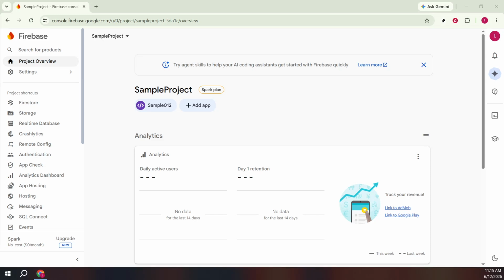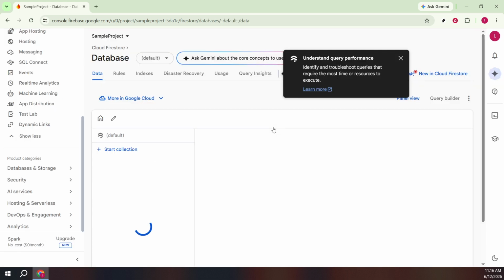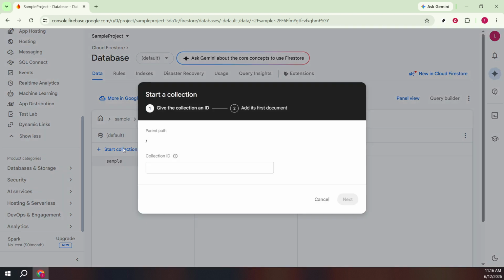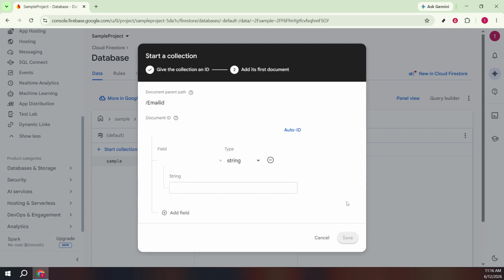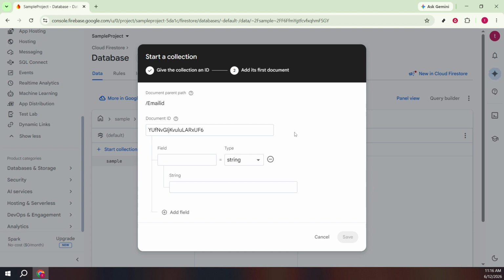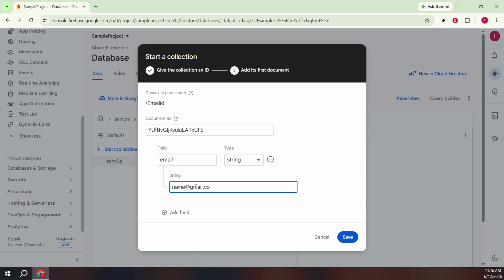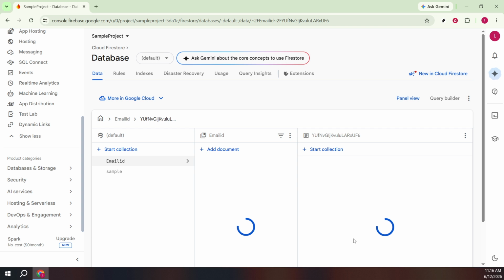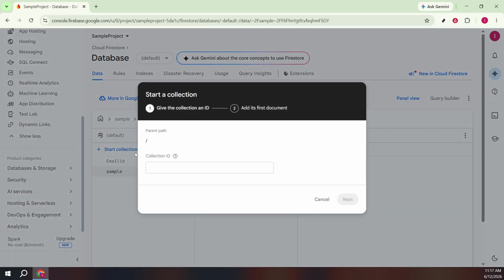How To Add Data In Firestore Database [2026 Guide]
How To Add Data In Firestore Database

In today's video, we cover How To Add Data In Firestore Database, Firestore Database Tutorial, Add Documents To Firebase Firestore, Firebase Firestore For Beginners, Insert Data Into Firestore Collection, Firebase Database Setup Guide, Create Documents In Cloud Firestore, Firestore CRUD Operations Tutorial, Store Data In Firebase Firestore, Firebase Web App Database Guide, Add Records To Firestore Using JavaScript, Firebase Development Tutorial, Firestore Tutorial 2026, Save User Data In Cloud Firestore, Manage Collections And Documents In Firebase Database